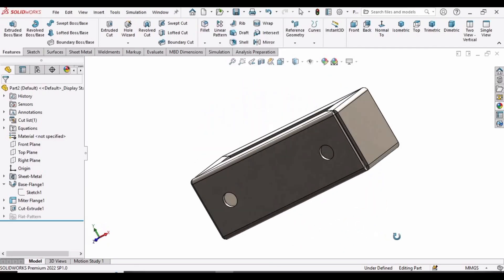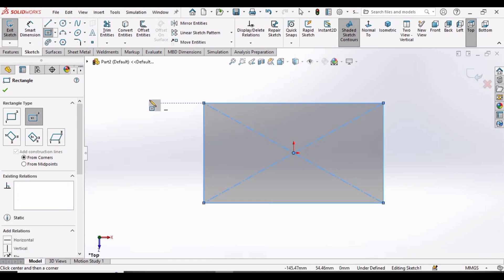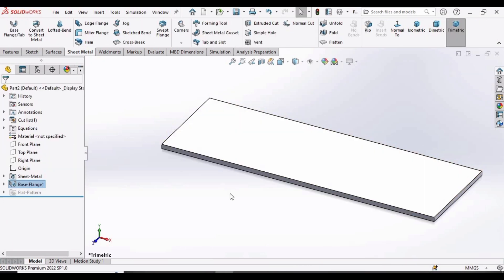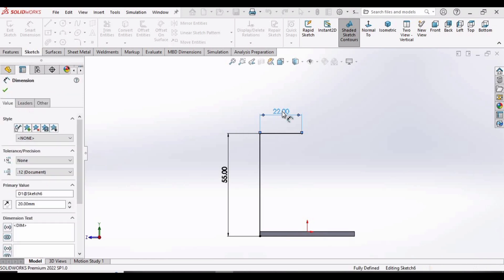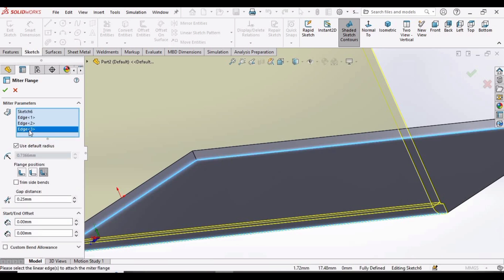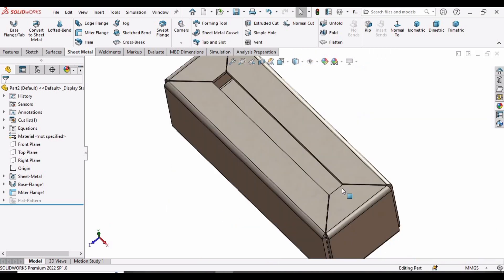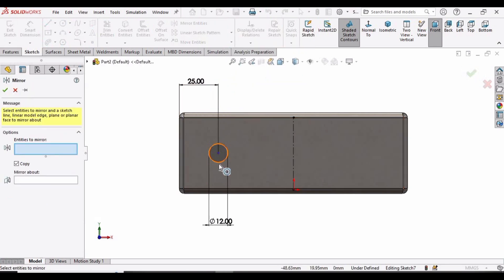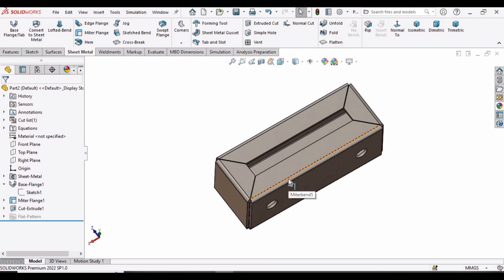Sheet Metal BASE FLANGE tutorial SolidWorks| CAD with Mohsin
This SolidWorks Sheet Metal Tutorial is about how to use the Base Flange and mitre flange options available in sheet metal. The sheet metal is a very useful tool for the solidworks users. these are the commands and features that you will learn in this tutorial:

Mitre Flange
Base Flange
Mirror
Extruded Cut
Dimensioning
Sketching
How to use Sheet metal in solidworks